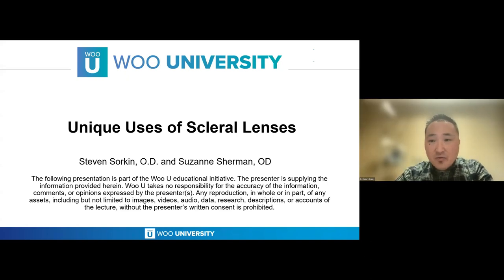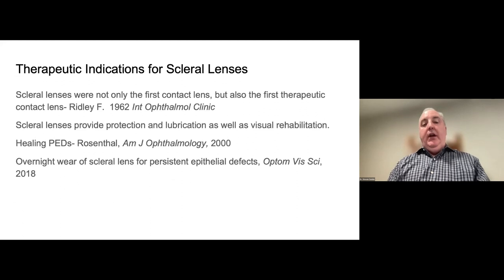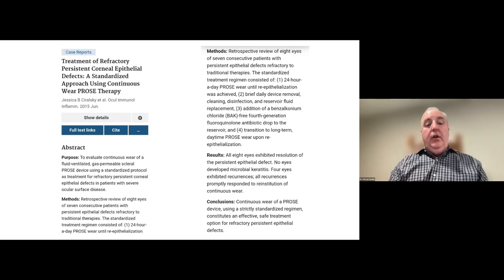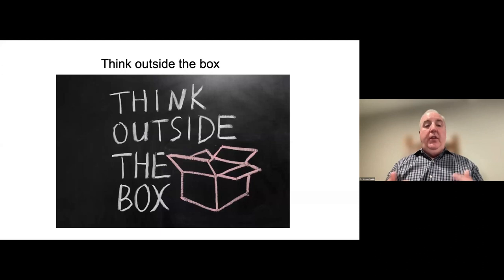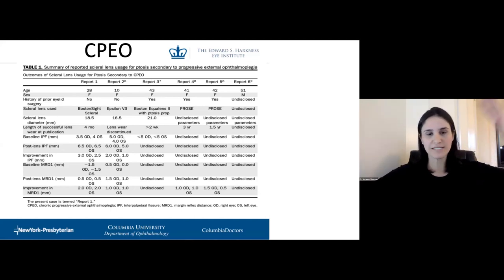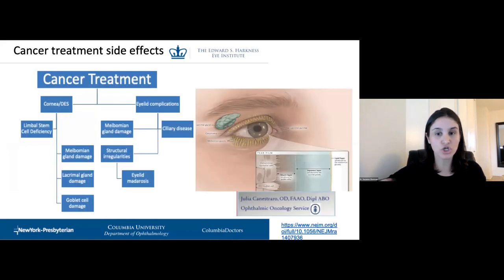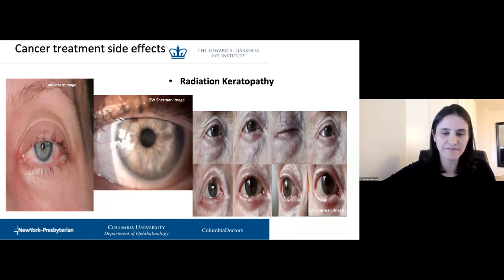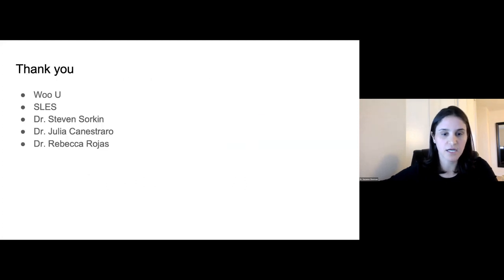Unique Uses of Scleral Lenses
This course will present the use of scleral contact lenses in unusual cases of anterior segment diseases. An explanation of the lenses used and their parameters will be reviewed, as well as the pharmacologic and medical treatments of such conditions.

Presented by Dr. Steven Sorkin and Dr. Suzanne Sherman at the Scleral Lens Soiree on May 20th, 2023